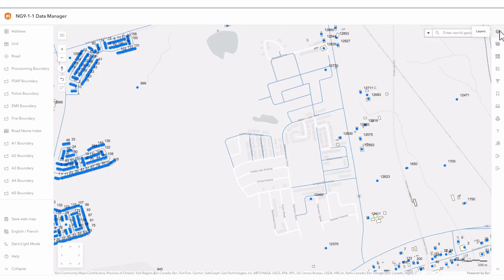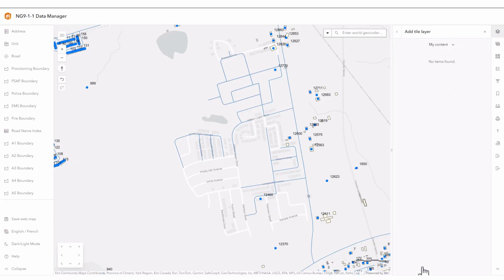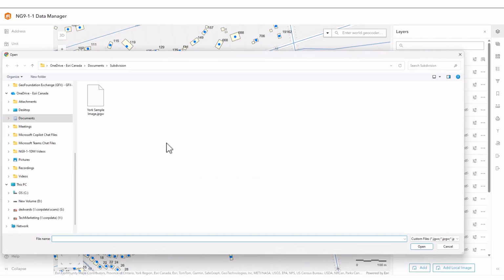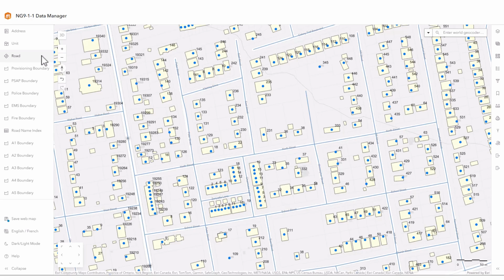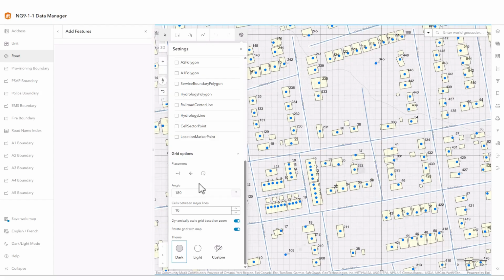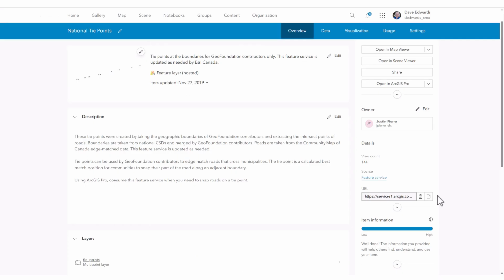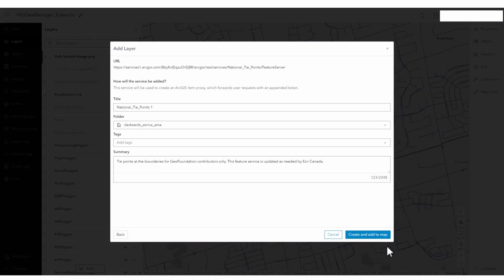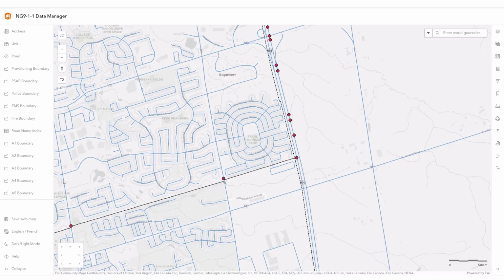NG9-1-1 Data Manager: Add an image, grid, and tie point service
Welcome to part six of Esri Canada's NG9-1-1 Data Manager instructional video series. Data Manager is a powerful web application designed to meet your organization's NG9-1-1 GIS data requirements while maintaining the integrity of the underlying database and data quality rules.

NG Data Manager optimizes the creation, maintenance and use of authoritative addresses, roads and boundaries. It's essential for municipalities and emergency services to ensure data accuracy and compliance with the latest standards.

In this session, you'll learn how to add an image, such as a subdivision plan, add a reference grid as a drawing guide, and using the road tie point service.

Chapters:

00:27 Add an online or local image
01:38 Add a reference grid
02:42 Road tie point service

For additional instructional resources, explore esrica-ama.maps.arcgis.com